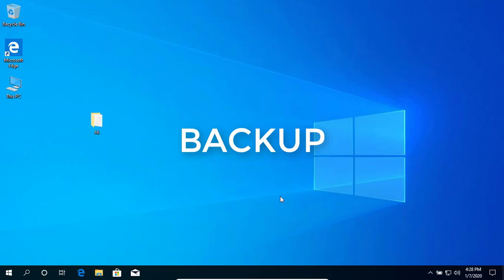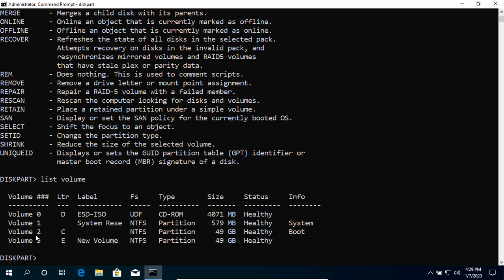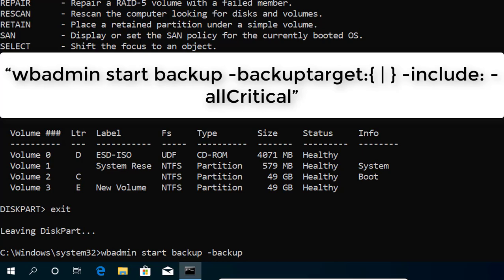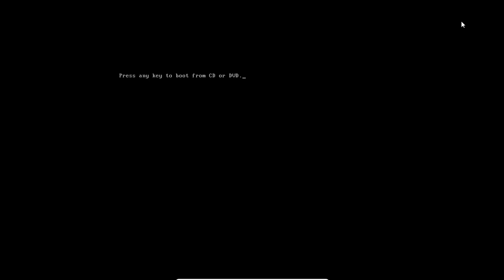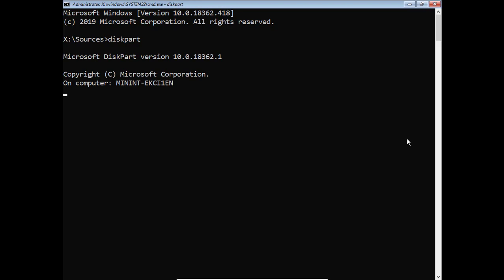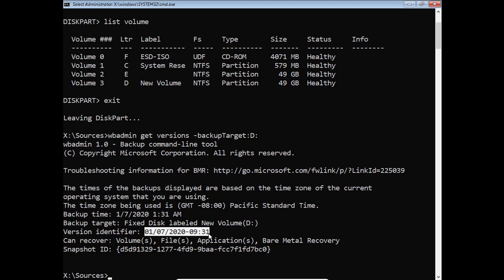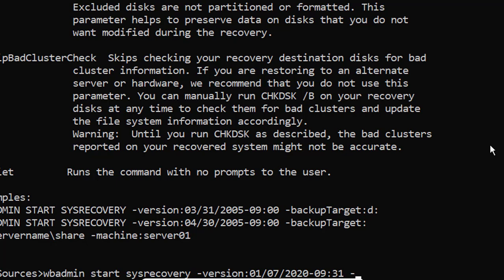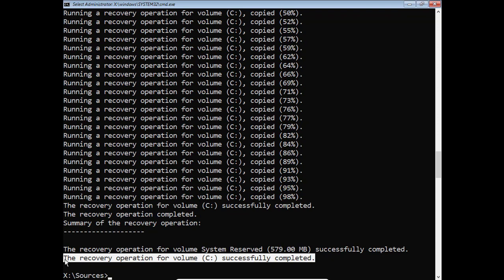CMD : Backup & Restore Windows Computer using Command prompt | NETVN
This video is about using the command line to backup and restore Windows PC

Backup : wbadmin start backup -backuptarget:E: -include:C: -allCritical
Versions : wbadmin get versions -backupTarget:D
Restore : wbadmin start sysrecovery -version -backuptarget:D
TP-Link 24 Port Gigabit Switch
NETGEAR 24-Port Gigabit Switch